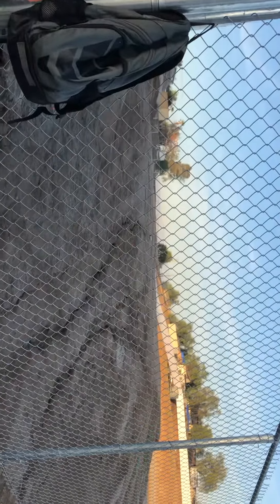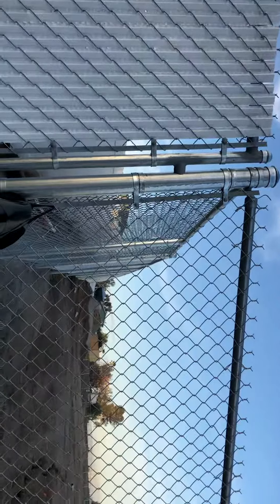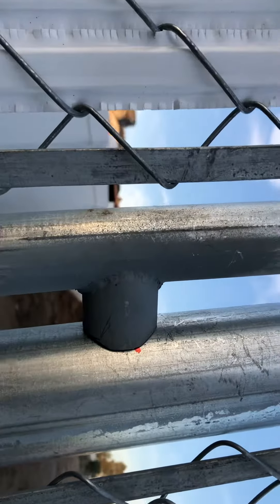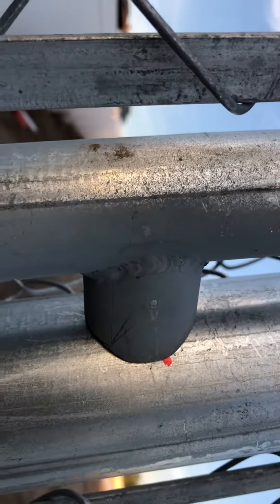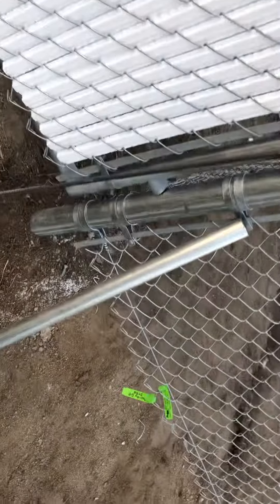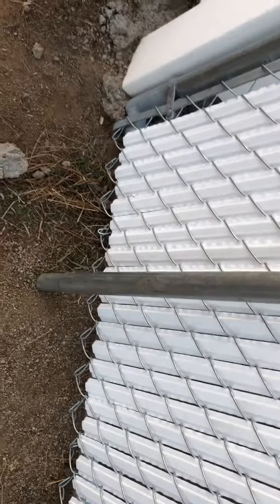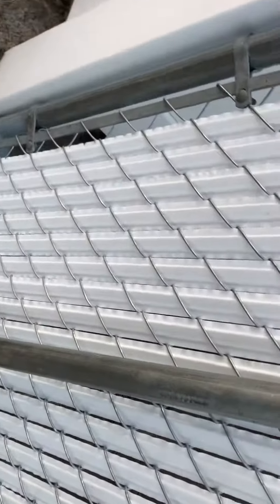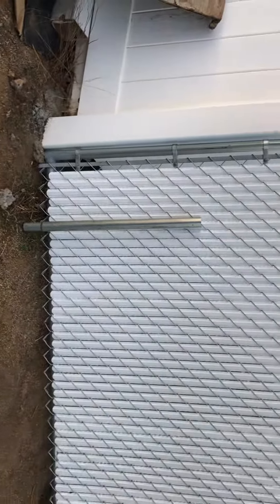DIY how to build a chain link fence WELDED PANELS part 29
How to weld a panel to close off a sections of fence.